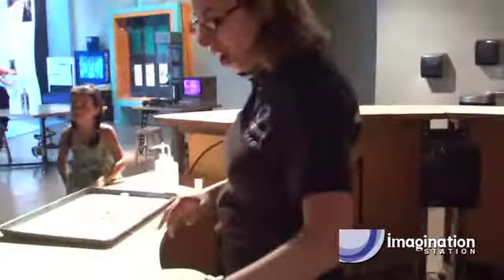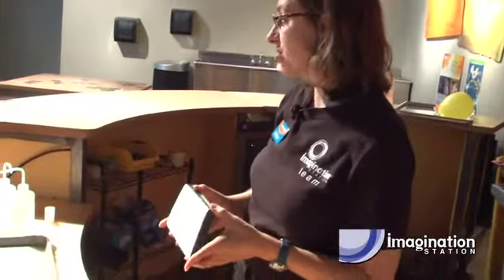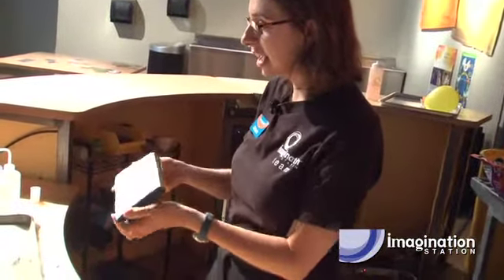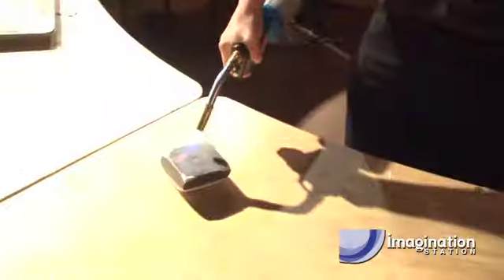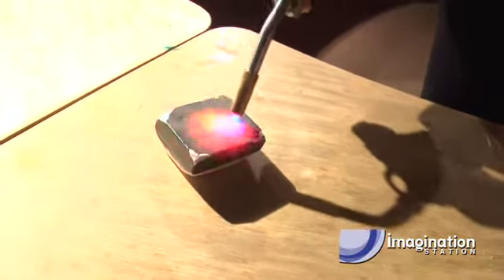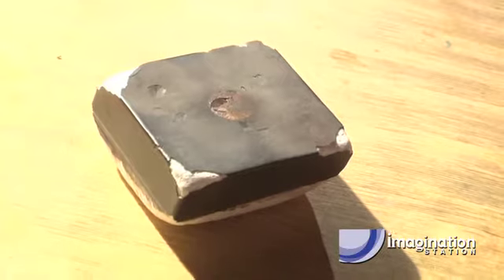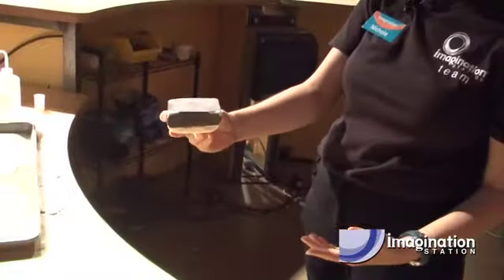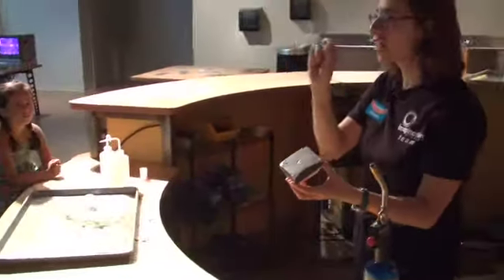Shuttle Tile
The Space Shuttle is covered with a layer of insulating tiles that help protect the shuttle from the extreme temperatures its experienced during re-entry through the earths atmosphere. The temperatures can exceed 2,300 °F. In fact, the tiles are designed to withstand a transition from areas of extremely low temperature (the void of space, about −454 °F) to the high temperatures of re-entry typically around 2,910 °F.